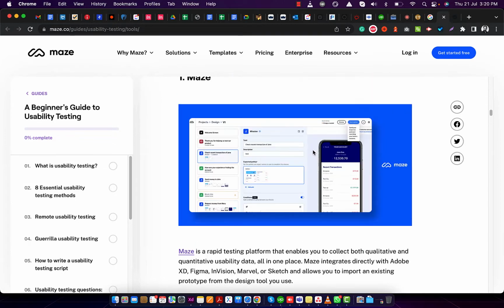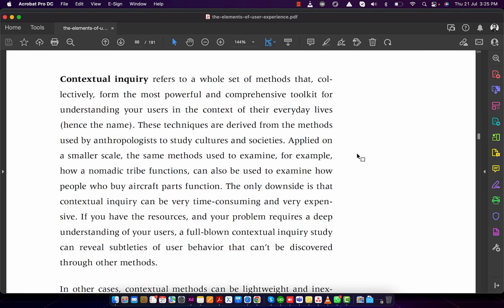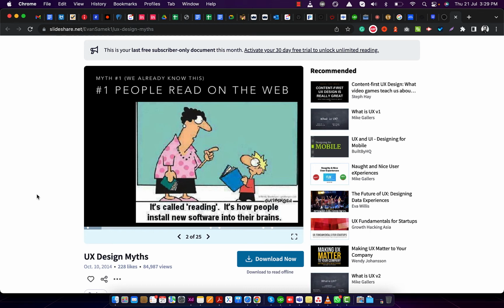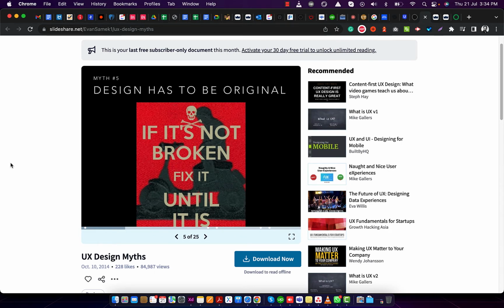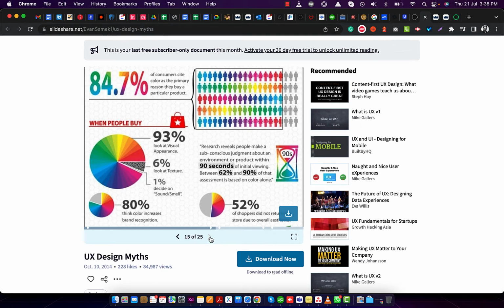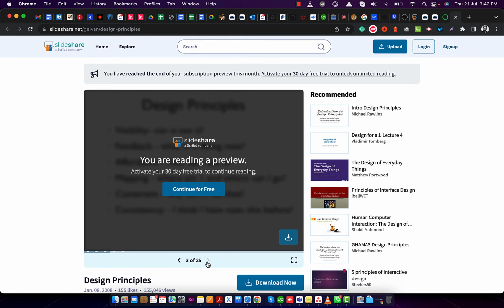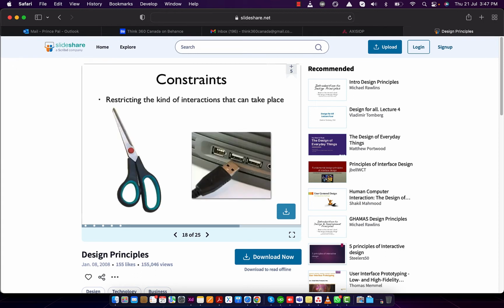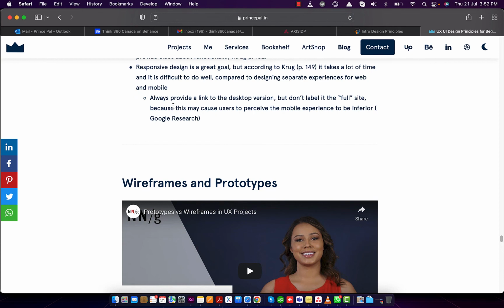Online UI UX Class 8 - Usability & User Testing Methods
Usability and User Research -
To understand what our users need, we first have to get a sense of who they are. The field of user research is devoted to collecting the
data needed to develop that understanding.

Some research tools—such as surveys, interviews, or focus groups— are best suited for gathering information about the general attitudes and perceptions of your users. Other research tools—such as user tests or field studies—are more appropriate for understanding specific aspects of user behavior and interaction with your product.

Generally, the more time you spend with each individual user, the more detailed the information you will get from the research study. However, that additional time spent with each user necessarily means you won’t be able to include as many users in the study (if only because the product or service has to launch eventually).

User testing is the most commonly employed form of user research. User testing is not about testing your users; instead, it’s about getting your users to test what you’ve produced. Sometimes user tests work with a finished product, either in preparation for a
redesign or to root out any usability issues before launch. In other cases, users can test a work in progress or even a rough prototype of the finished product.

We also Discussed -